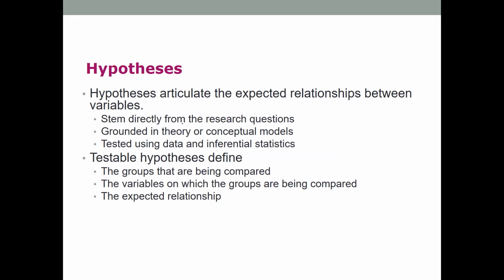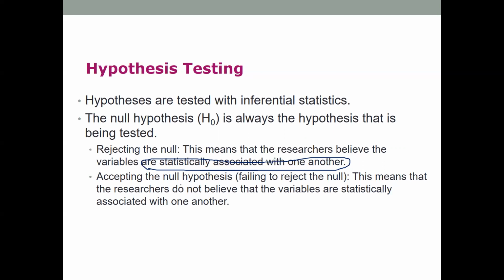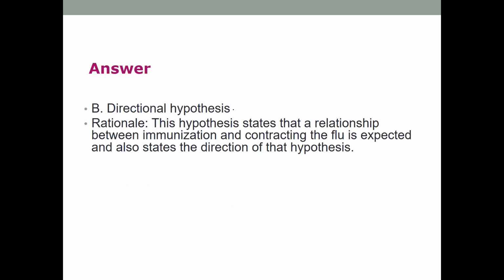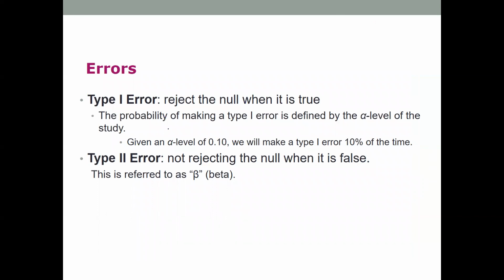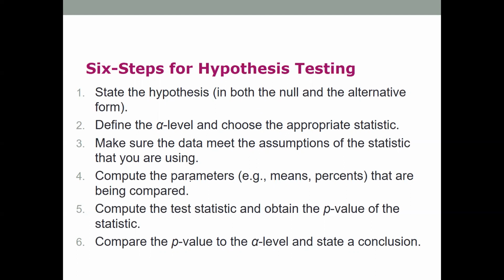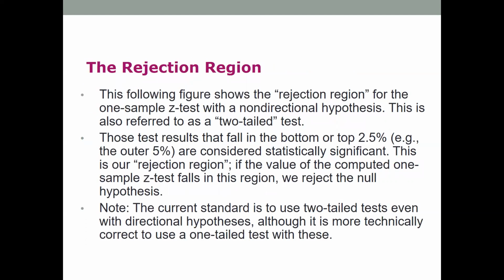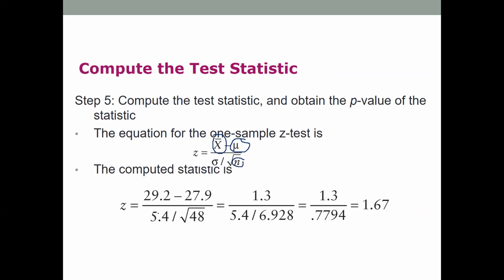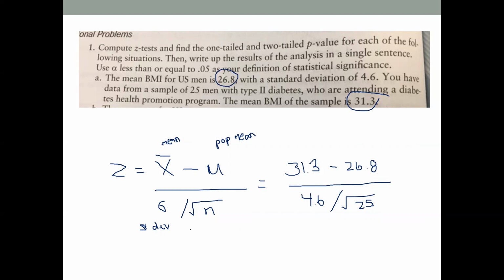DH 6450 Chapter 4